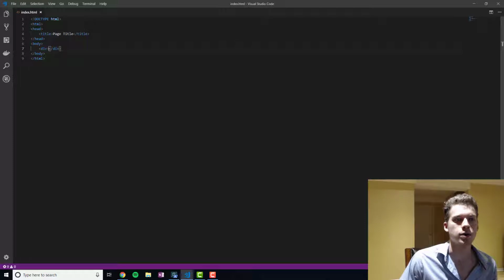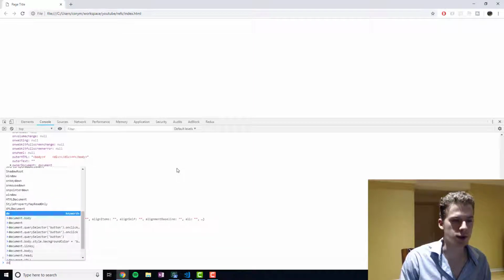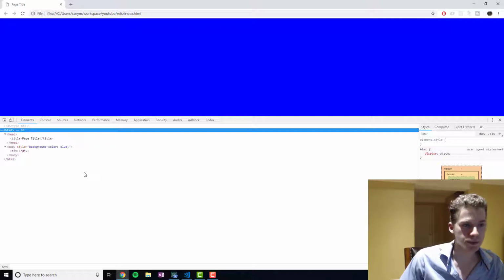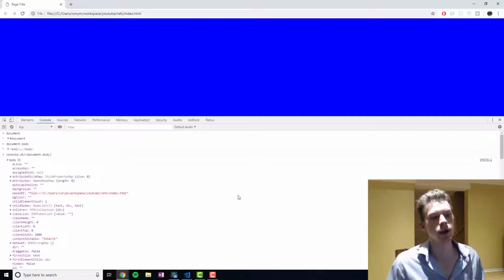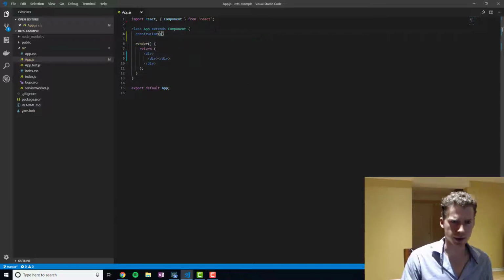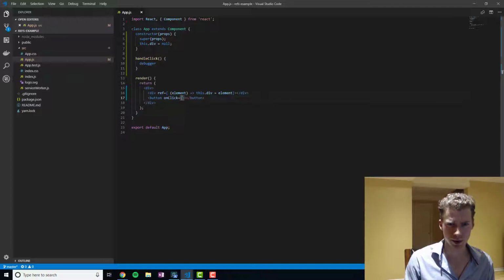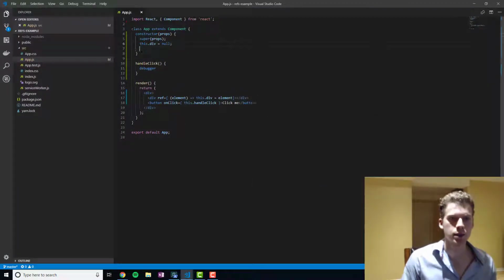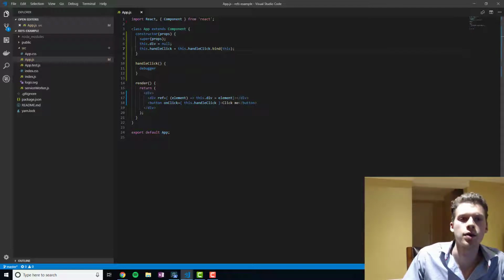React Refs Example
In this video, we'll go through the difference between the DOM and virtual DOM. We'll also take a look at React refs and how they can be used to manipulate the DOM directly.